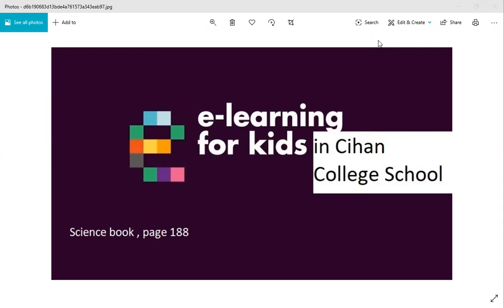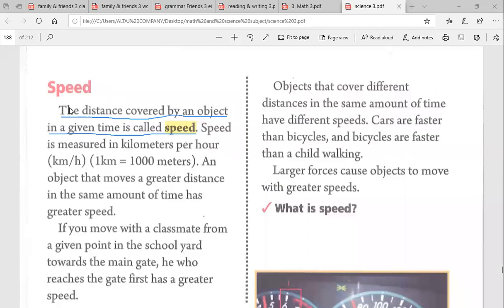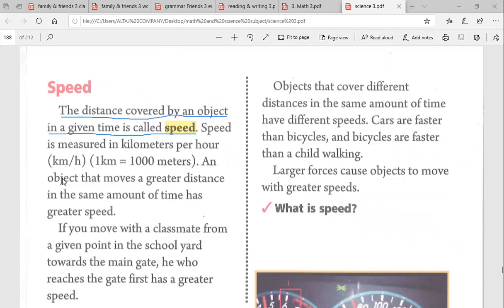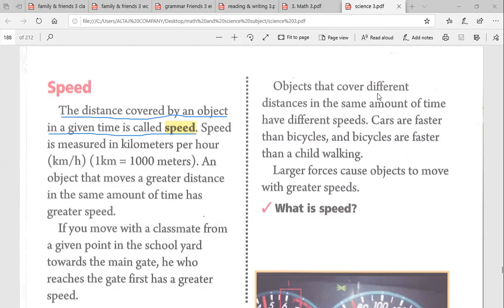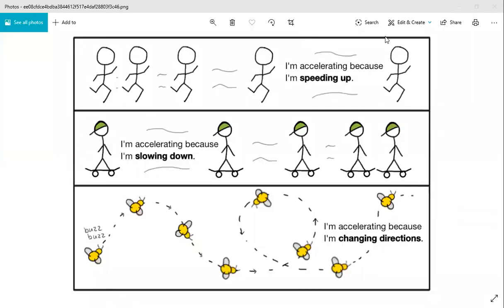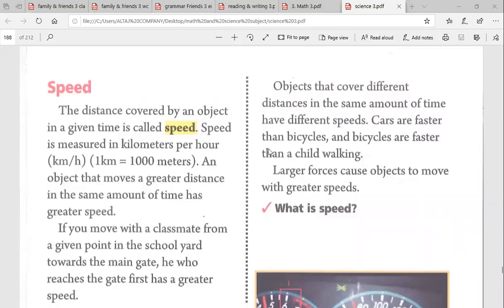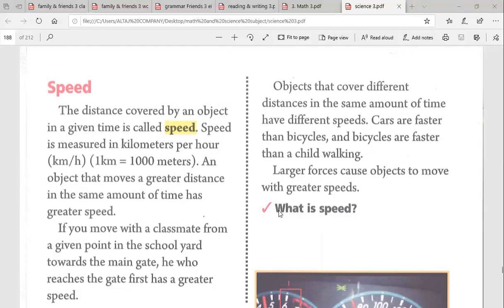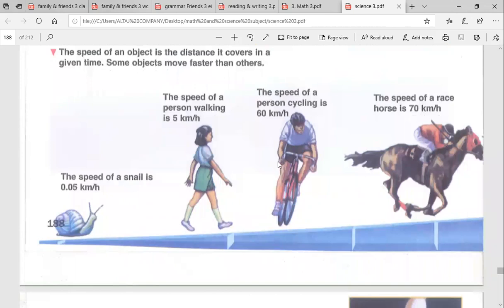Science grade 3 E learning book ,page 188